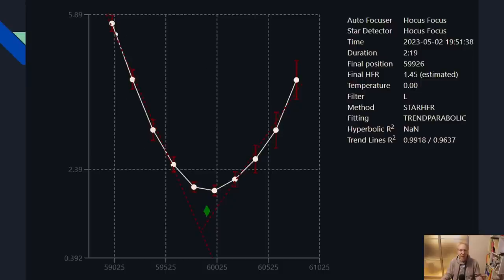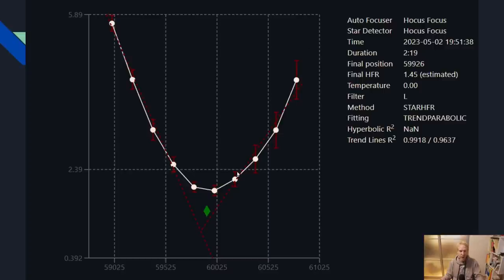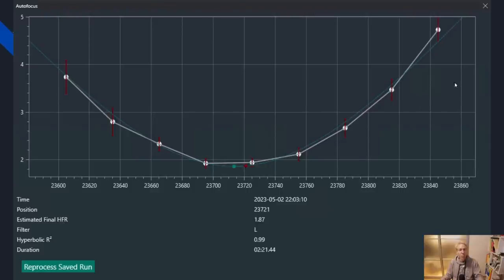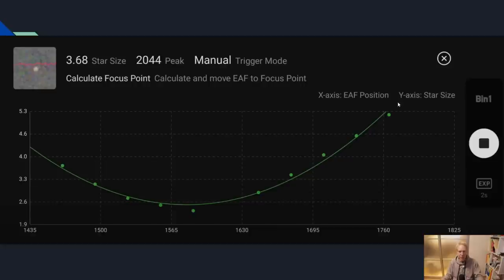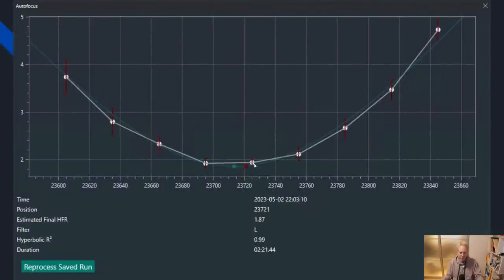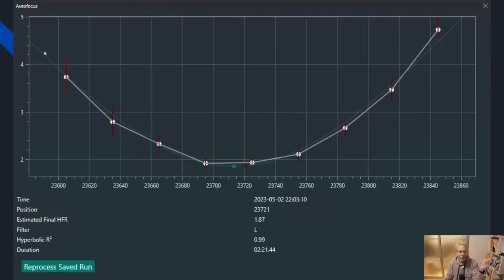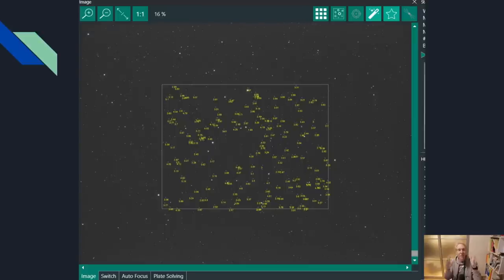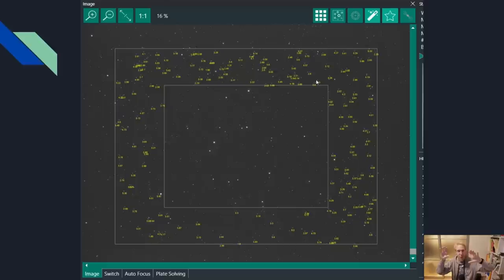In-depth look at FOCUS and ASTROPHOTO - and how to tune it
My equipment
Cooled camera
Mini Computer (newer version)
Cable management